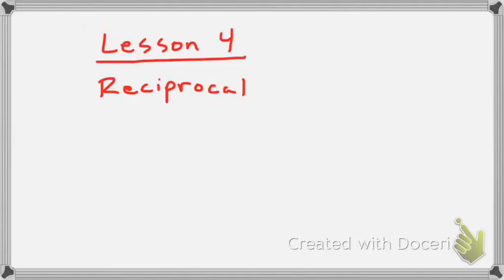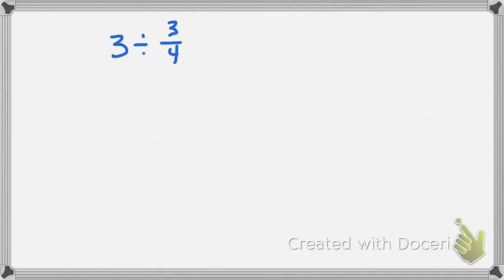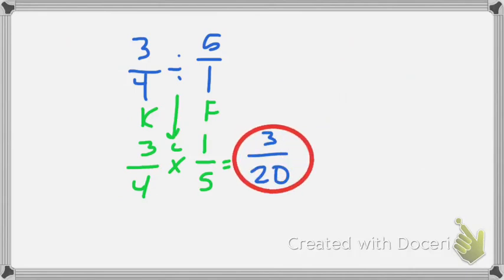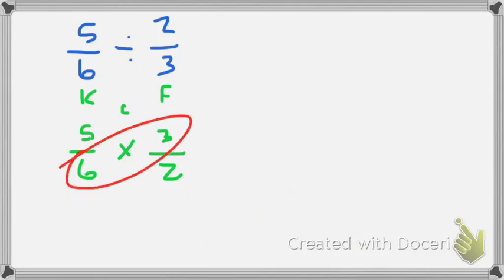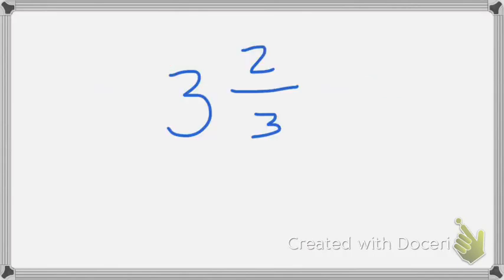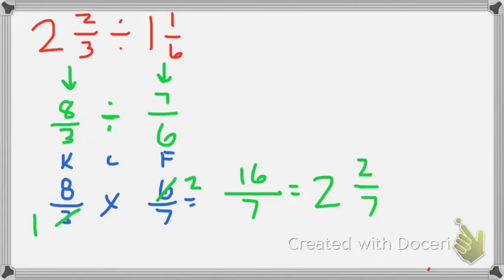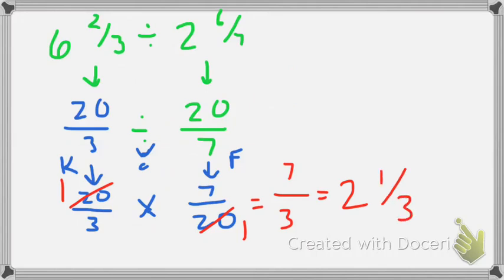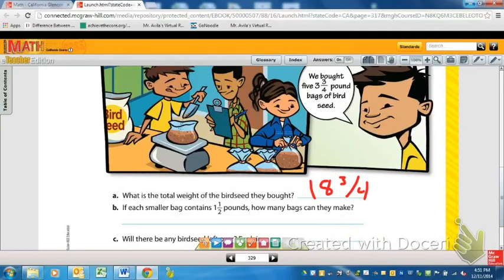Chapter 4 Lesson 6, 7, and 8